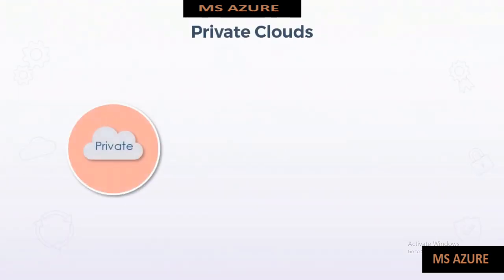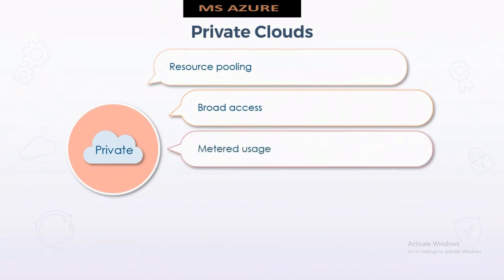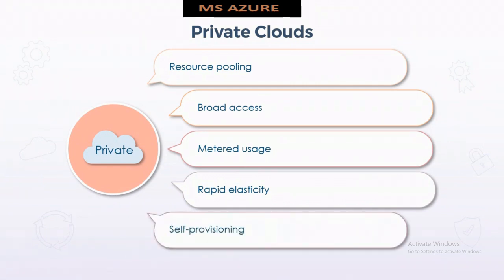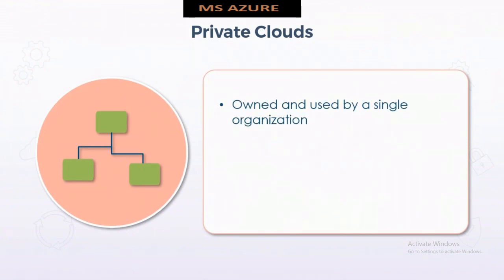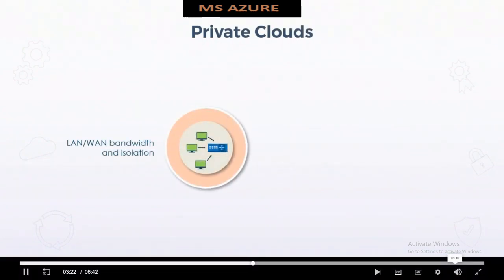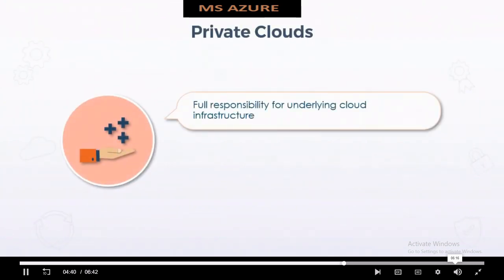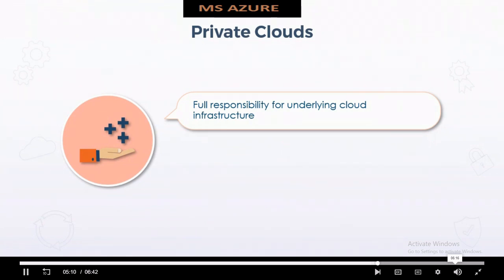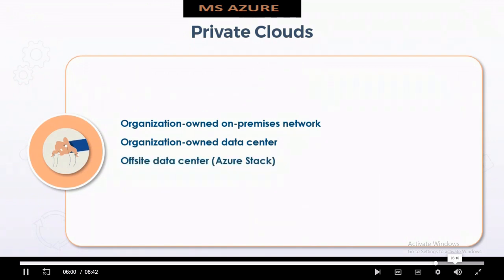Microsoft Azure Fundamentals Cloud Computing -AZ900 Private Cloud Vs Other Cloud Types -Part5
Step By Step Tutorial Microsoft Azure Fundamentals Cloud Computing AZ900 Private Cloud Vs Other Cloud Types Part5